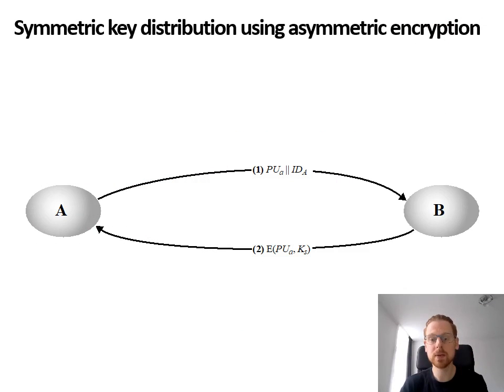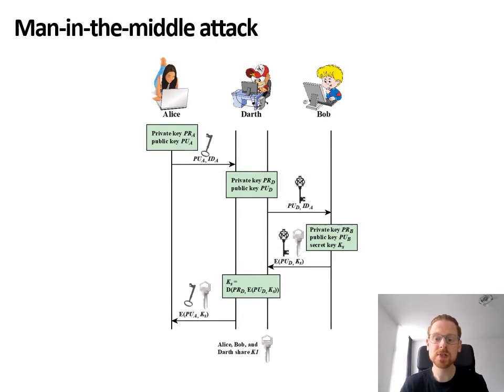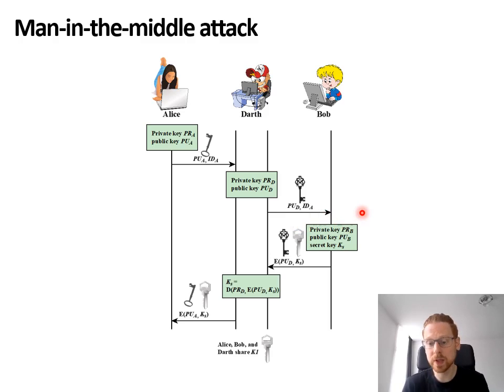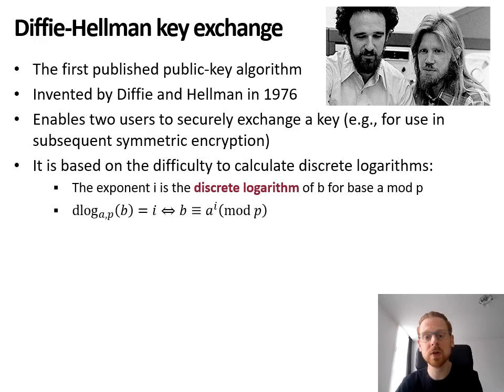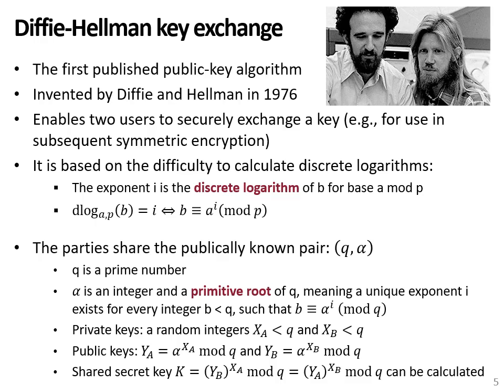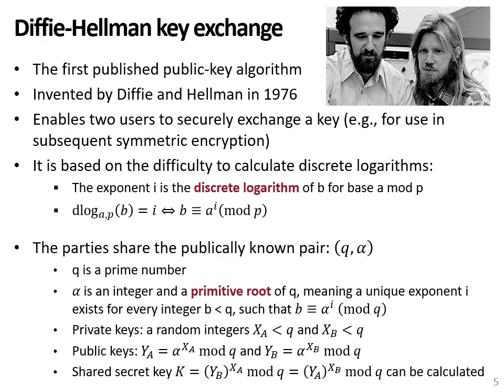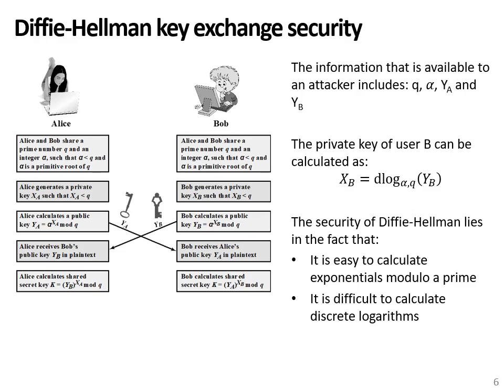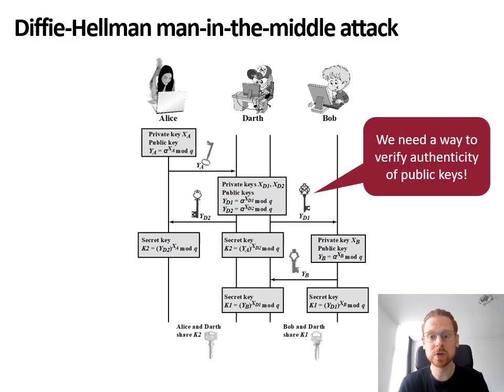Security - 2000WETCNS - 2020-2021 | Week 5 - Part 3 (Asymmetric private key distribution)